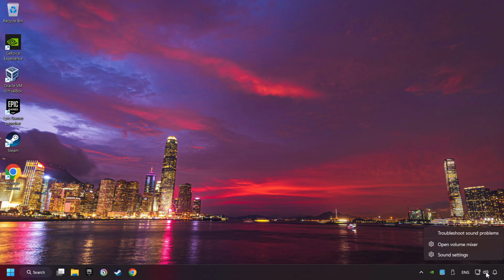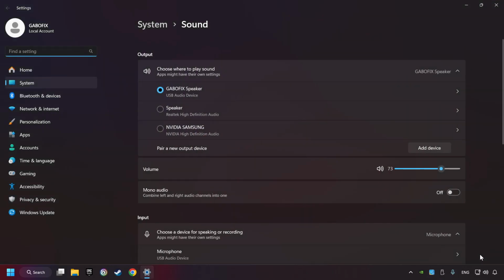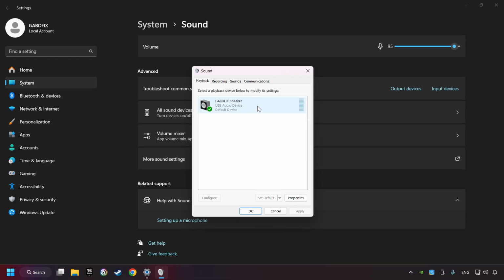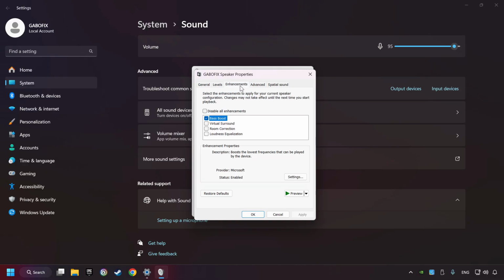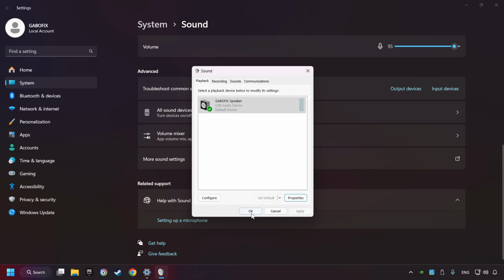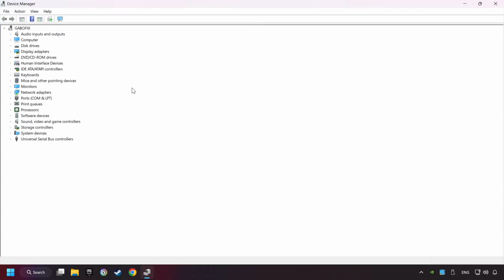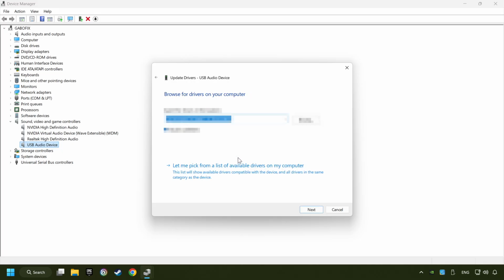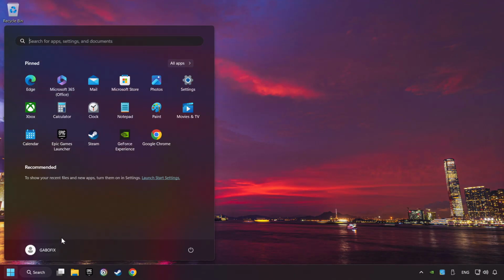How to FIX NARUTO SHIPPUDEN: Ultimate Ninja STORM 4 No Audio/Sound Not Working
How to FIX Game Audio Stuttering/Distortion/Crackling Issue, Fix Audio Problem

Windows 11/10/8/7 PC/LAPTOP
Popular Hardwares: Intel Core, AMD Ryzen, NVIDIA GeForce, AMD Radeon,